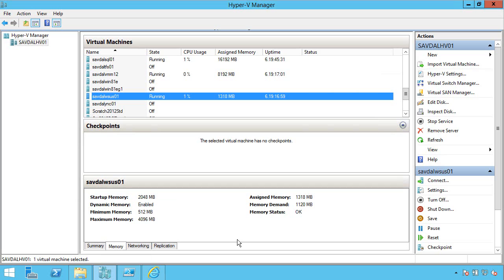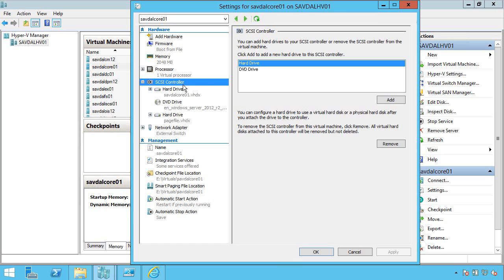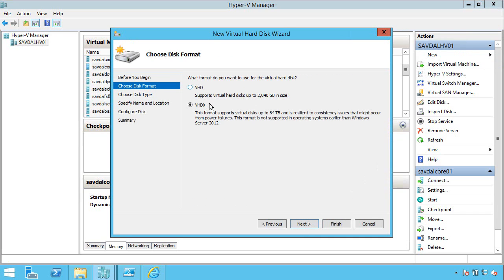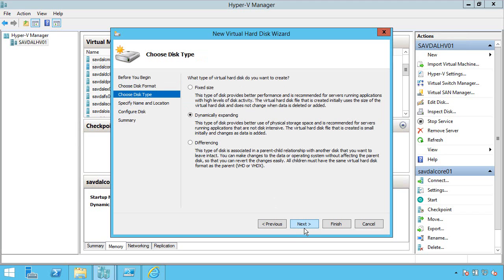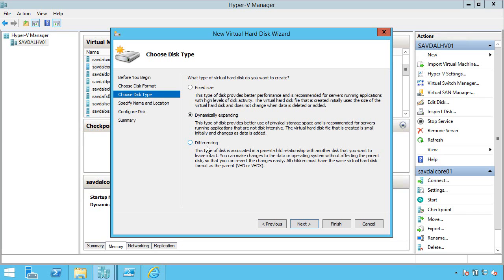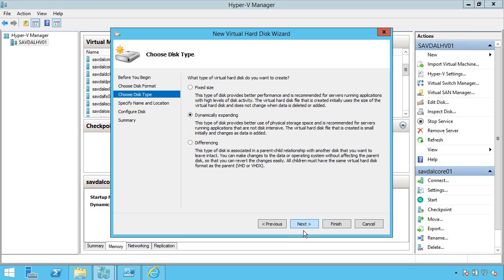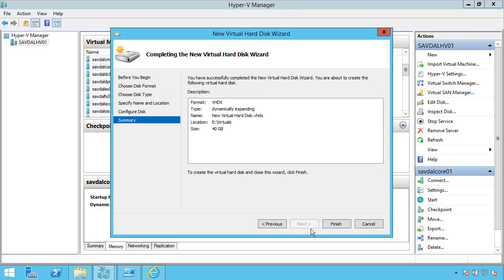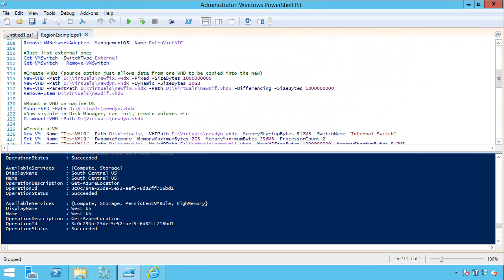Video 2-4 : Creating a virtual hard disk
Virtual hard disk creation walkthrough.